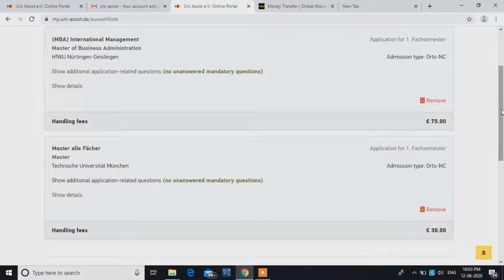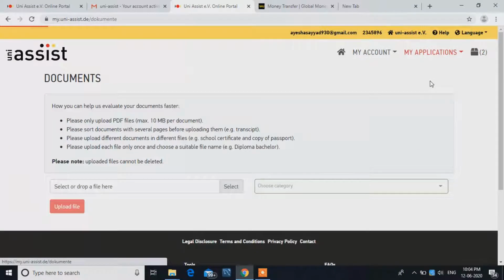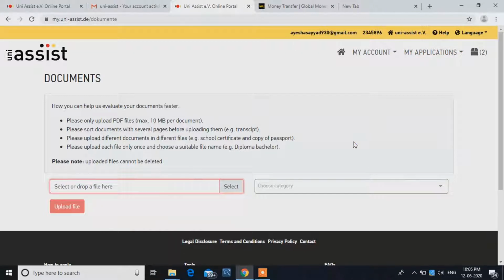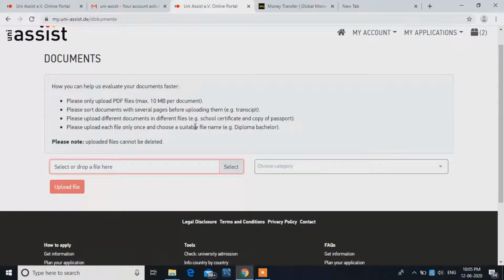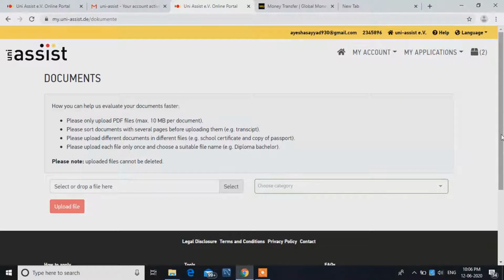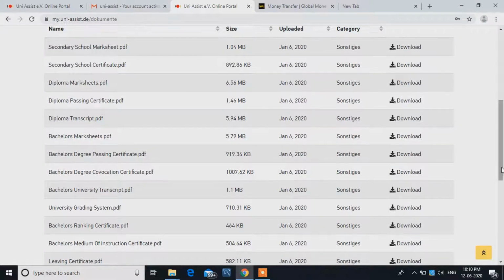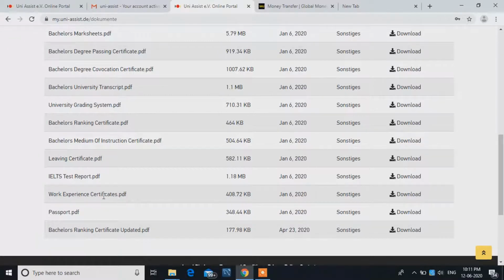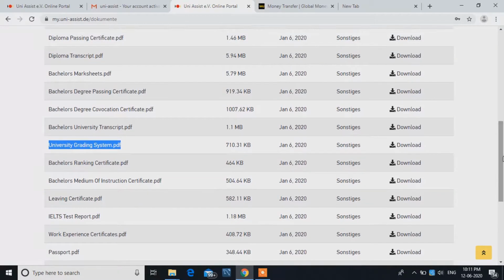UNI-ASSIST Complete Application Process || Step By Step Tutorial || Part 4|| Study In Germany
Please watch uniassist part 3 before watching this video.

Hello Everyone,
My name is Gufran, I have got admission into Technical University Of Munich in Germany. The main aim of starting this YouTube channel is to help students around the world with the application process regarding "Study In Germany". As I applied to German universities completely by myself without help of any consultant I know each and every step regarding the application process, so I want to share my knowledge and thoughts with the students who wish to start their studies in Germany. When I applied to universities in Germany I had gone through a lot of research and now I don't want other candidates to waste their time on that. Therefore I urge all the candidates to please watch all the video series I post on this channel.

Audio Track Credits-

Artists- Huma-Huma